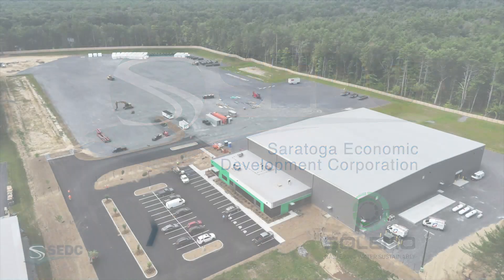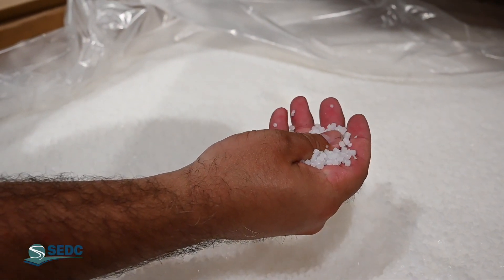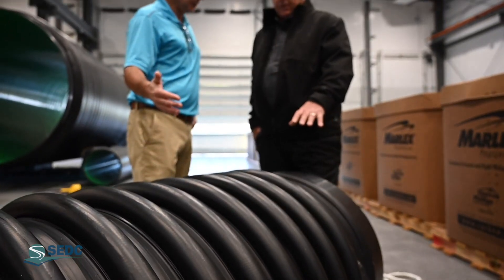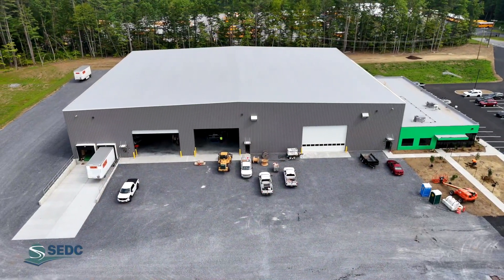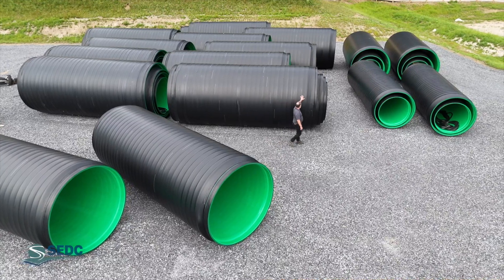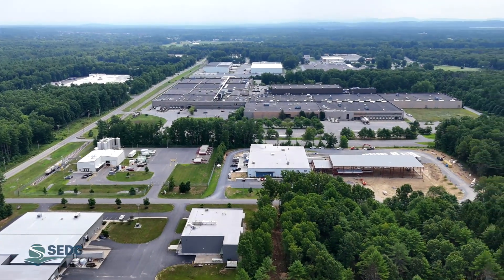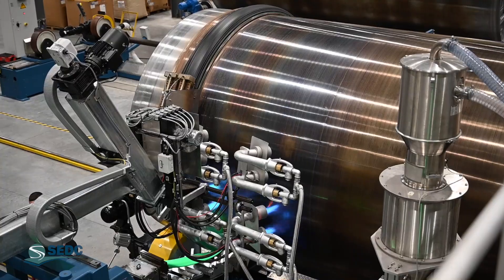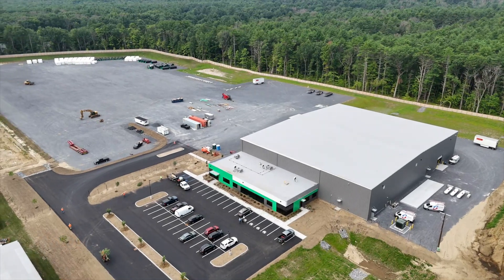Stakeholder Spotlight - Soleno - Saratoga Economic Development Corporation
Soleno, a foremost industry Ecoleader.

Soleno is everywhere—under our roads, neighbourhoods, homes and fields. As the first developer of sustainable solutions, we have become established as masters of storm water management for the infrastructure, residential, natural resource and agricultural development sectors.

From incomparable expertise and outstanding technical service to environmentally responsible practices, find out what makes Soleno a business partner of choice.